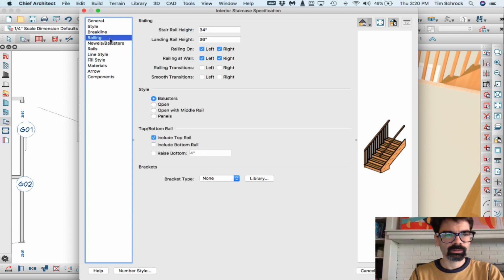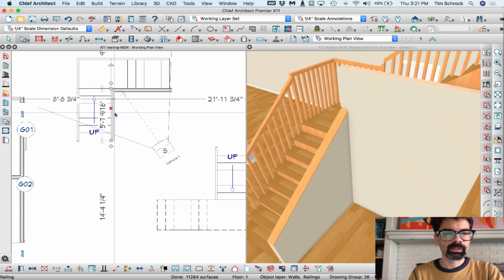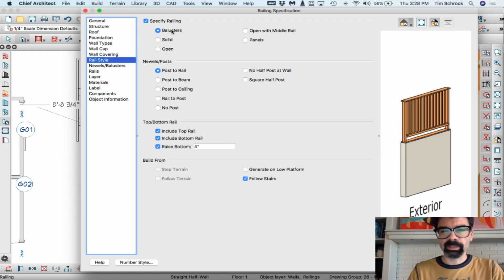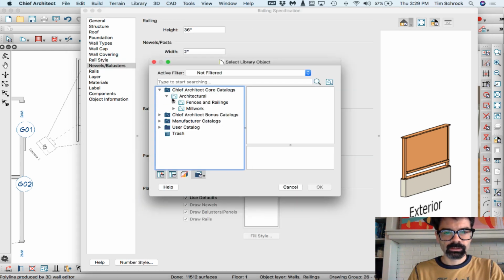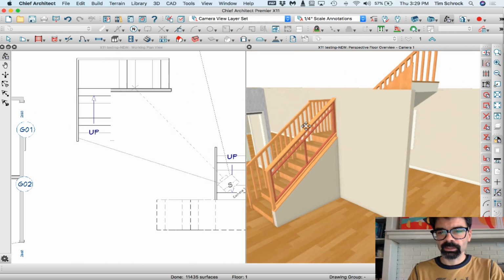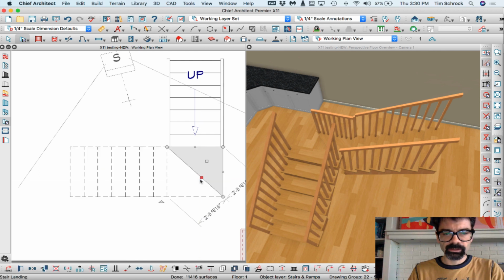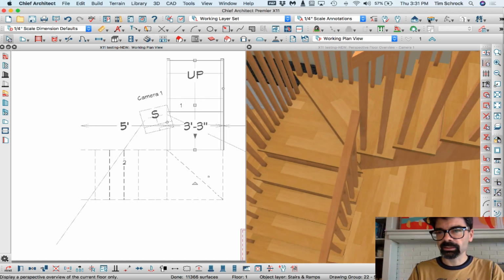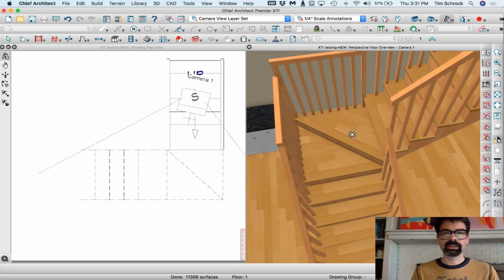Bonus: X11 Stairs | Chief Architect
Chief Architect dropped their beta version for all to see this week, and I'm so stoked about the new features. In this unboxing video, I show some cool added features in the Stairs we now have.